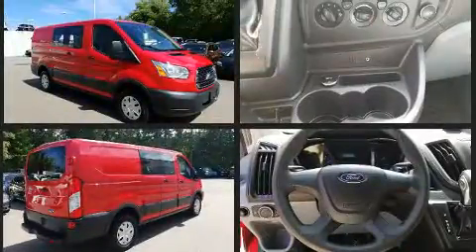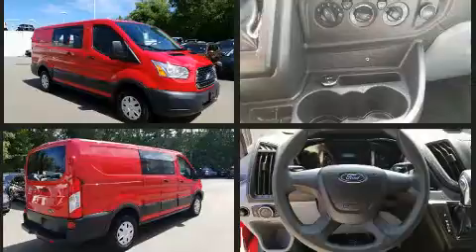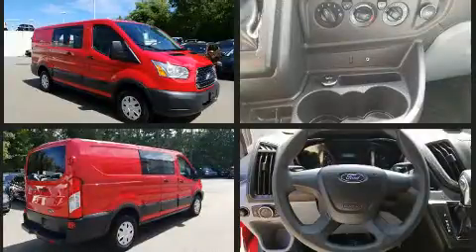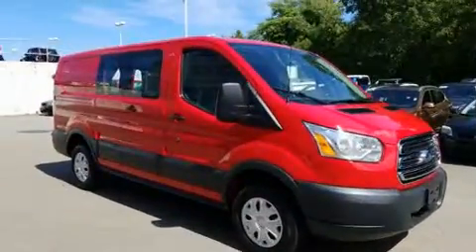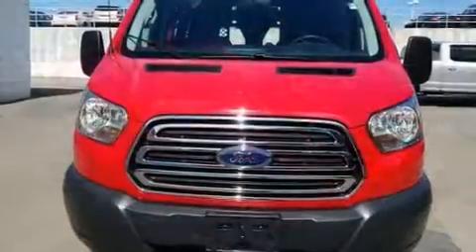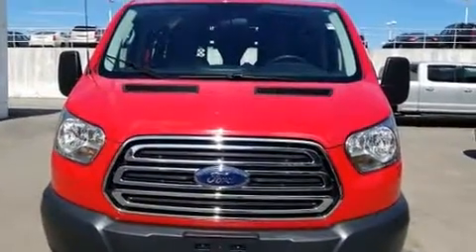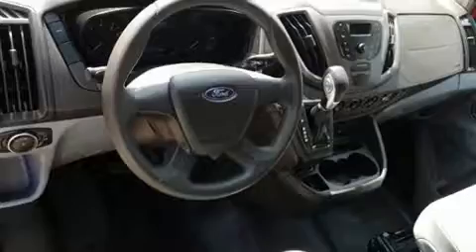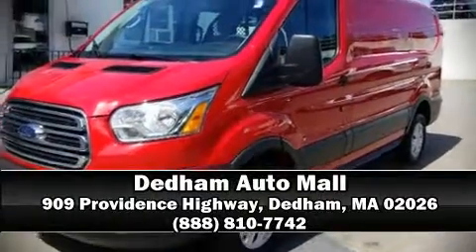2015 Ford Transit-250 Base in Dedham, MA 02026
You can expect a lot from the 2015 Ford Transit-250. With fewer than 35,000 miles on the odometer, this vehicle provides excellent value as a pre-owned model. Top features include remote keyless entry, 1-touch window functionality, variably intermittent wipers, front bucket seats, air conditioning, tilt and telescoping steering wheel, power door mirrors, and much more. Storage solutions are integrated throughout the interior, demonstrating thoughtful attention to detail. Ford also prioritized safety and security by including: dual front impact airbags with occupant sensing airbag, traction control, brake assist, a panic alarm, and 4 wheel disc brakes with ABS. With electronic stability control supplementing mechanical systems, you'll maintain precise command of the roadway. Our sales reps are extremely helpful & knowledgeable. They'll work with you to find the right vehicle at a price you can afford. Come on in and take a test drive!